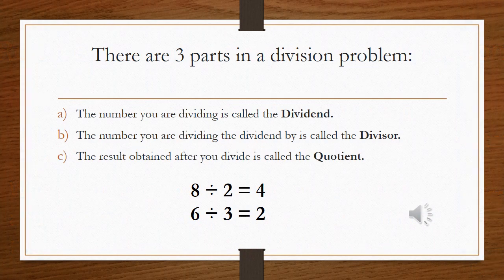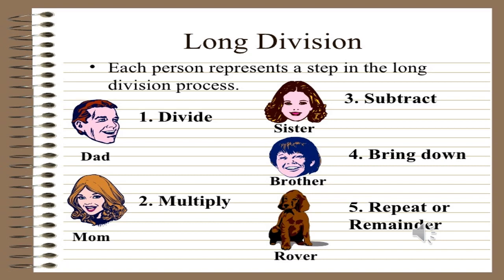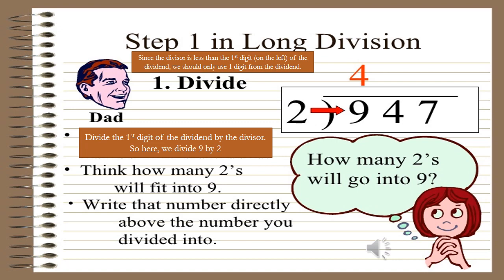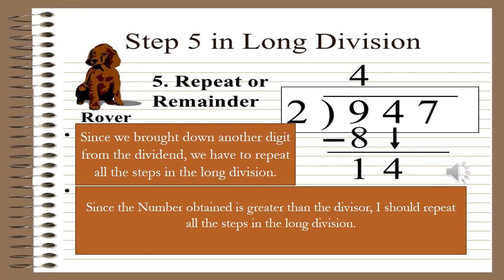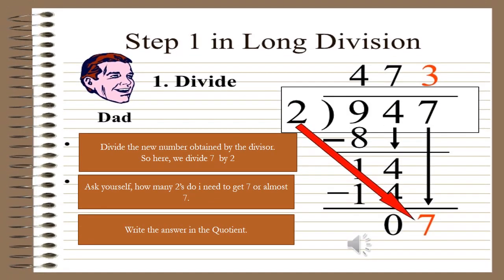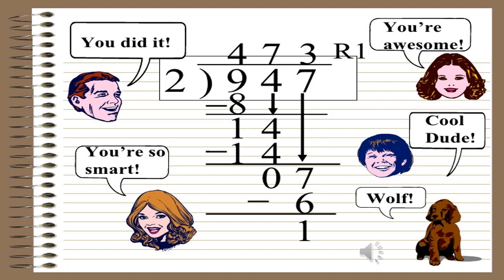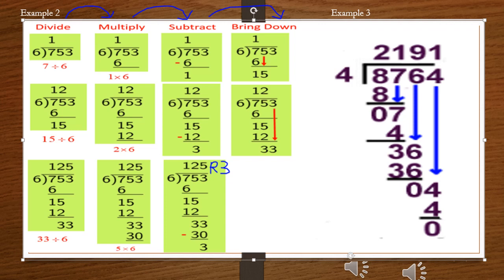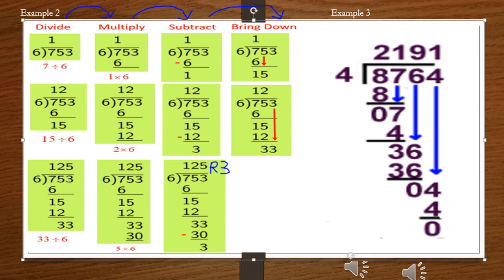Math-Long Division- Monday March 16 2020-Mr. Rami